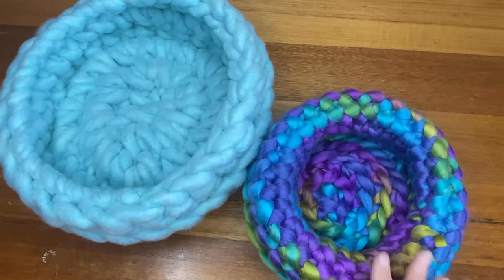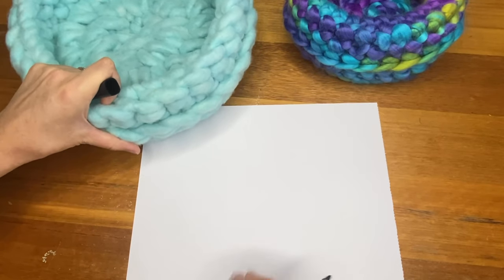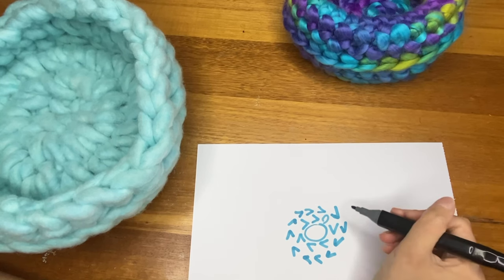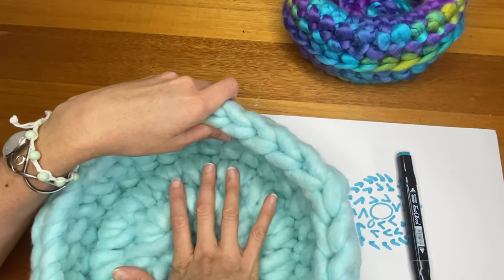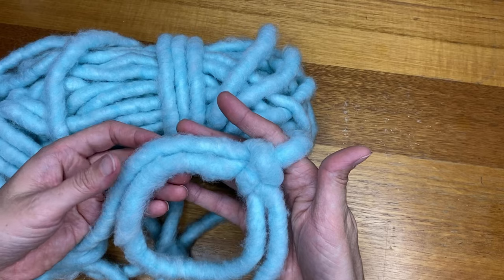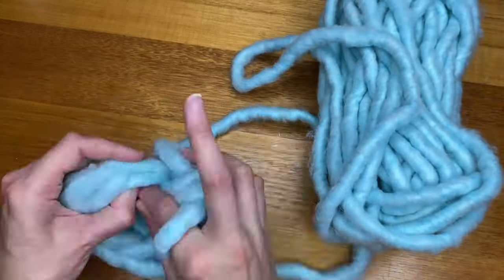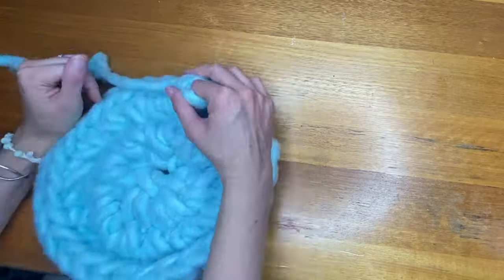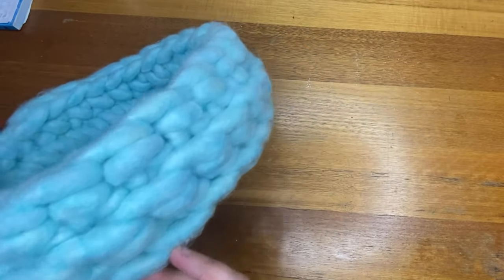Finger Crochet Basket for complete BEGINNERS! Chunky Wool Basket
Even if you’re a complete beginner you should have no trouble making these awesome baskets.  I’ve made it as simple to follow as possible ❤️. Goodluck!